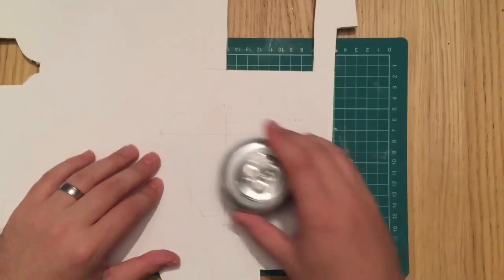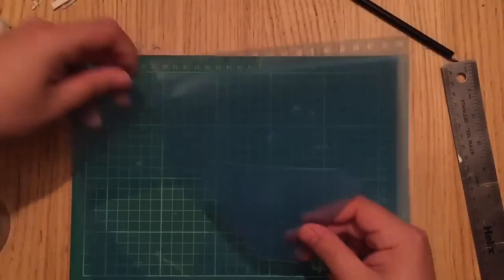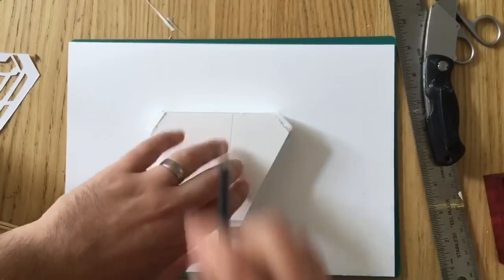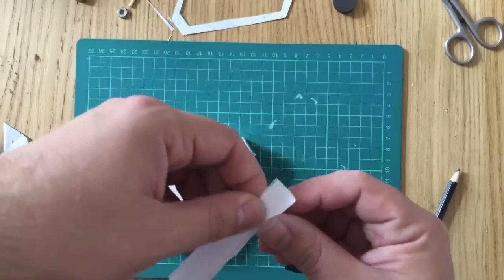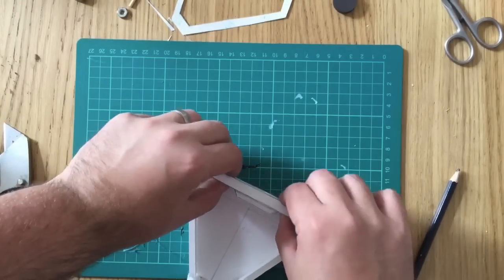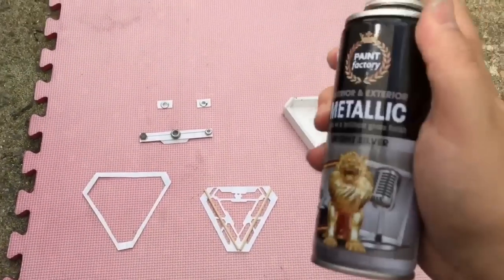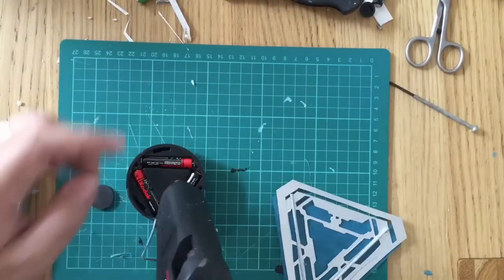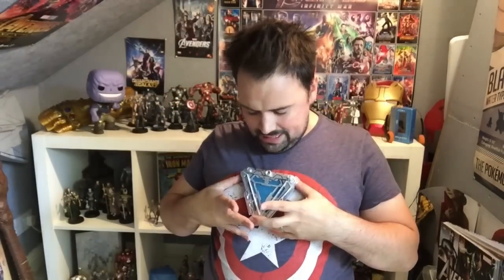D.I.Y Infinity War Arc Reactor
What is up Marvel Geeks! This week we celebrate Infinity War release in the UK with a Marvel Movie Prop! Tony’S Nano Tech Arc Reactor!

Infinity War Trailer Remix

Arc Reactor Dimensions
Top - 9cm
Bottom - 4cm
Sides - 8.5cm
Corners -2.5 cm

A huge thank you to all my subscribers I love you all! Remember geek and proud!